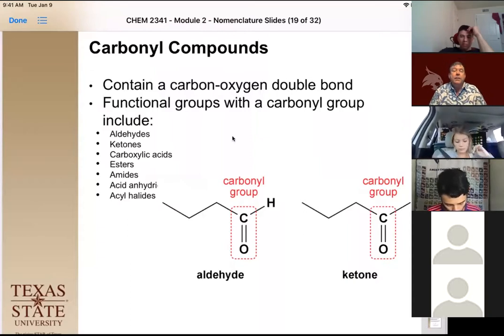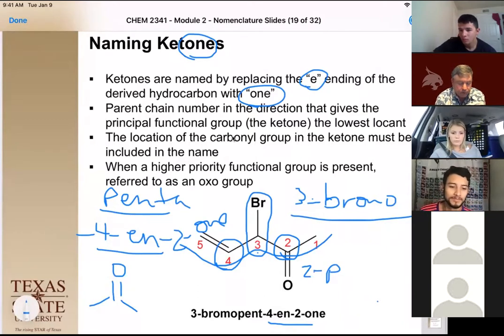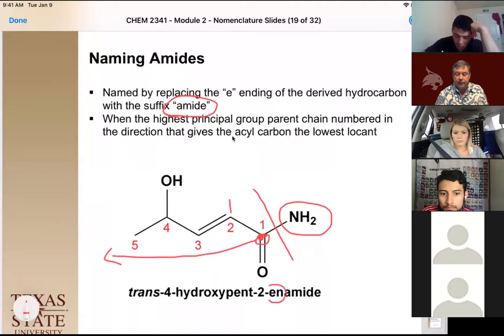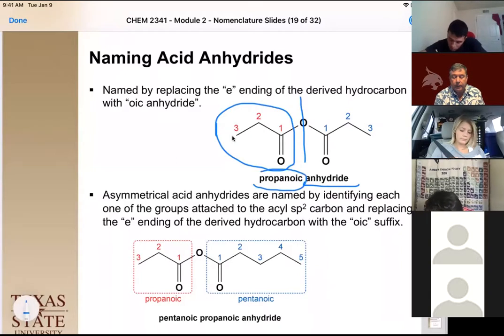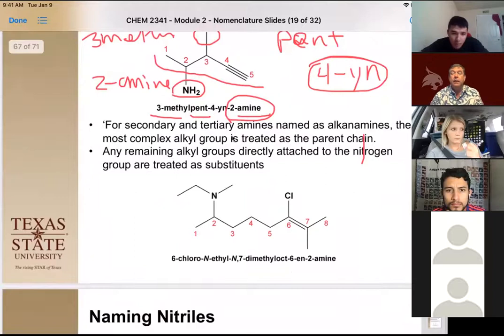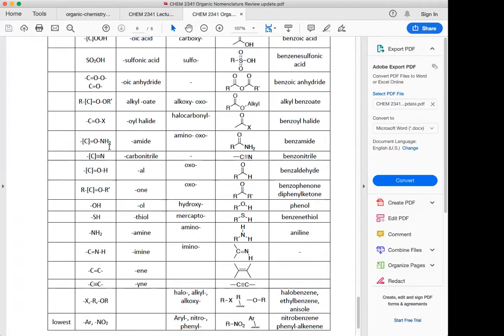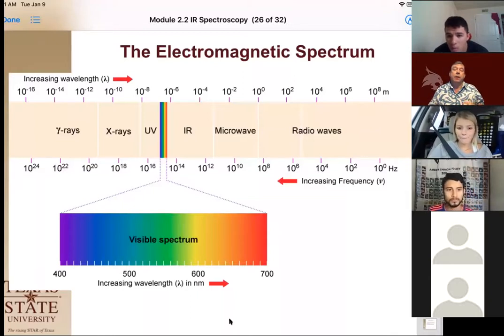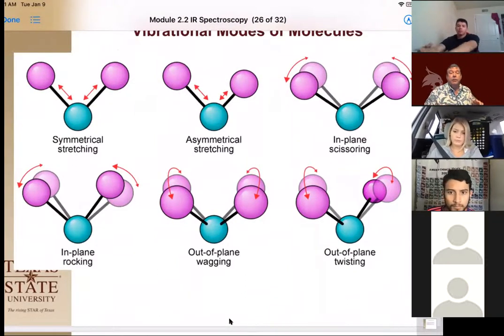CHEM 2341 002 Week 3 Zoom Lecture September 11 2020